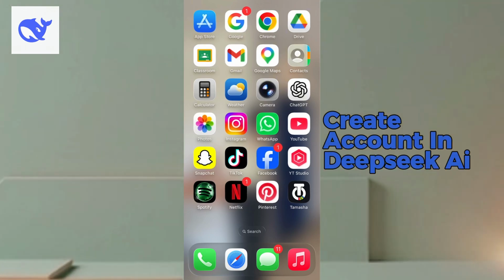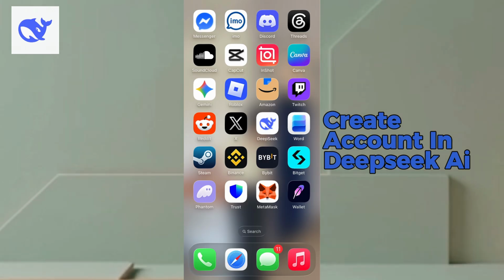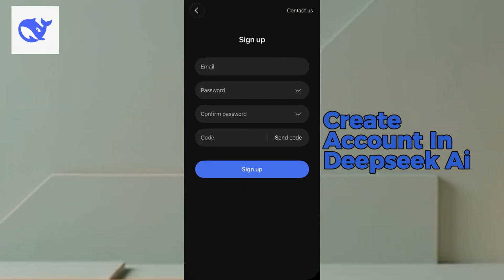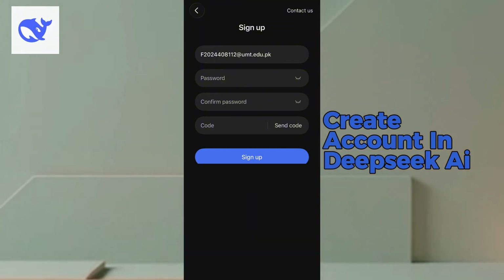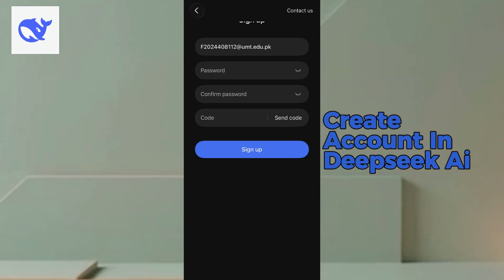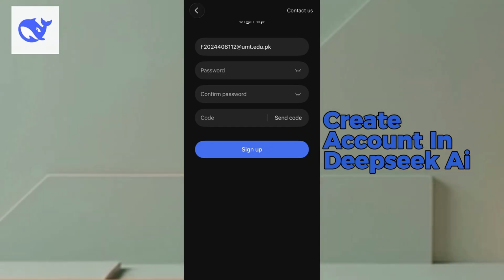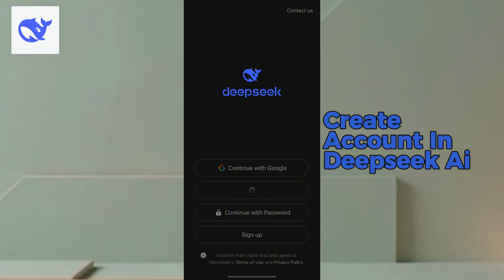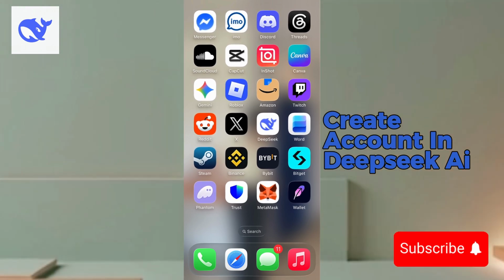How To Create Account In DeepSeek AI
In this video we will learn "How To Create Account In DeepSeek AI"

To create a DeepSeek AI account, visit the official DeepSeek website or download their mobile app. If using email, enter a verification code sent to your inbox to complete setup.